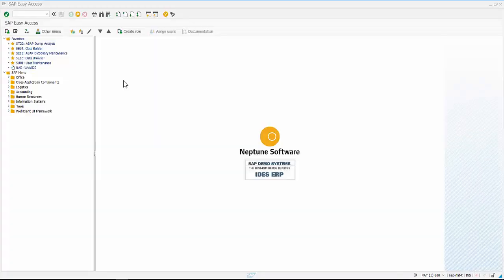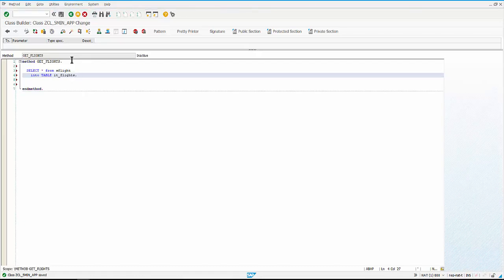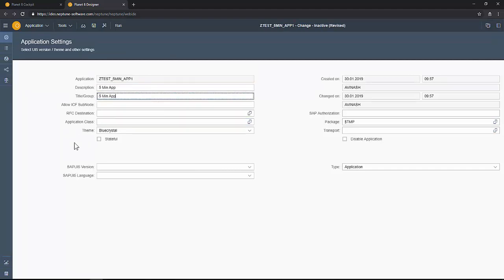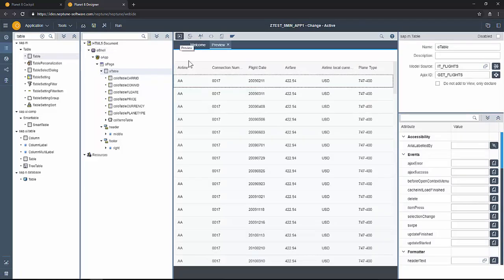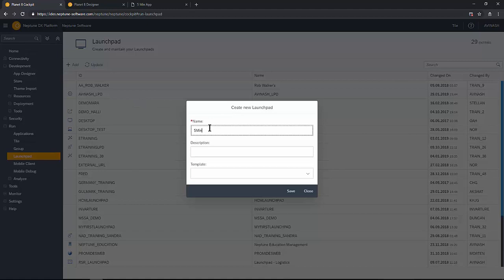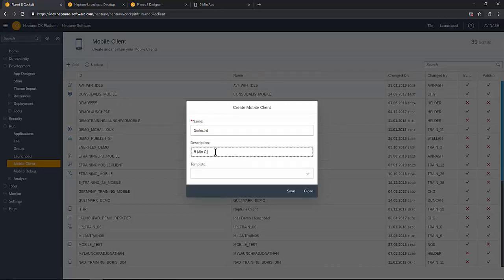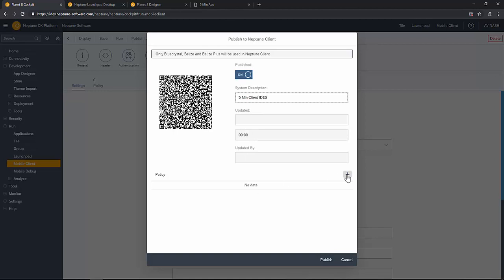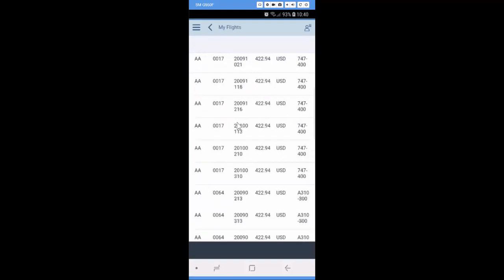How To | Simple SAP Fiori Apps end-to-end with Neptune DXP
Develop SAP Fiori Apps with Neptune DXP  - See in this short video how you can easily and quickly create your SAP Fiori apps with a low-code app development platform.

Start building your digital solutions now and drive your business innovation further with Neptune Software.